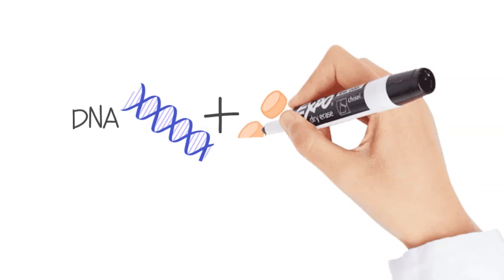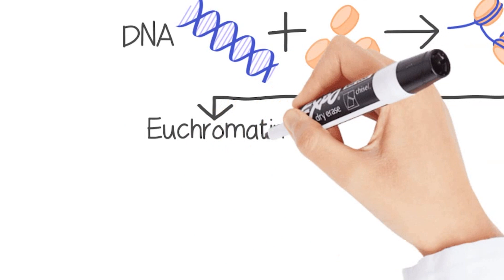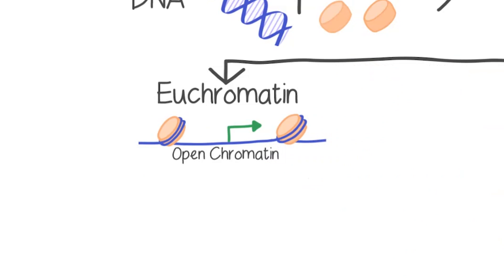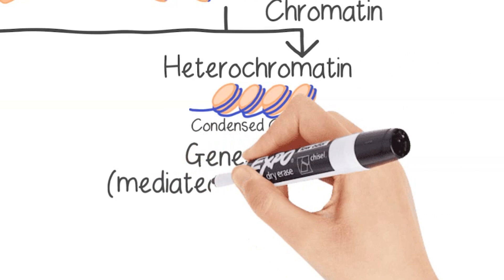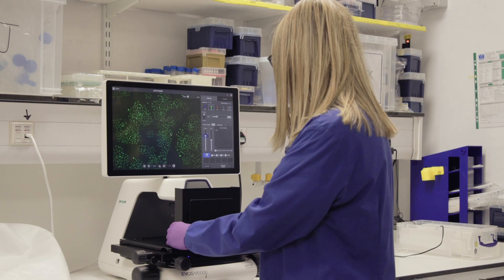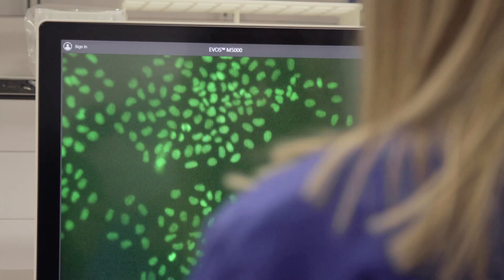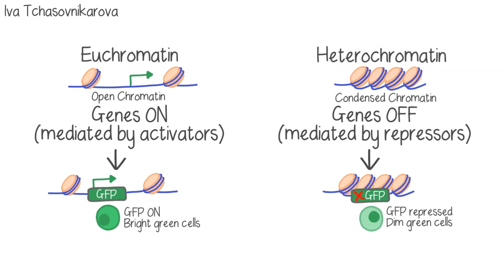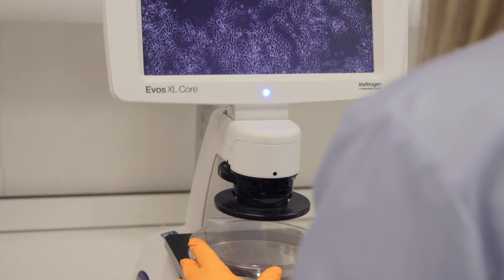Gurdon Institute | Meet Iva Tchasovnikarova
Come inside the Wellcome/ Cancer Research UK Gurdon Institute, University of Cambridge, to meet Iva Tchasovnikarova and hear her describe her research on the regulation of gene expression by repressors, and their potential role in disease.
Our mission at the Gurdon Institute is to understand the mechanisms of normal development, to determine how these mechanisms are subverted in cancer and other diseases, and to use this knowledge to develop new therapies.